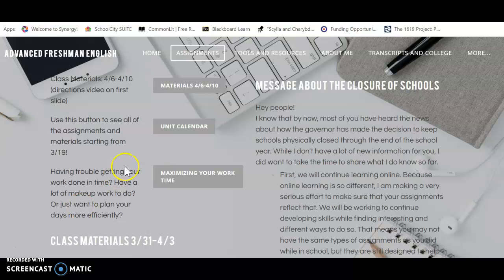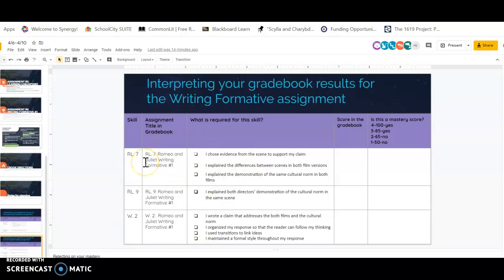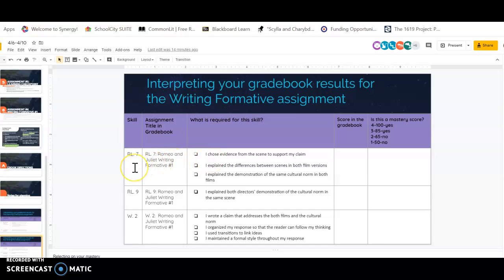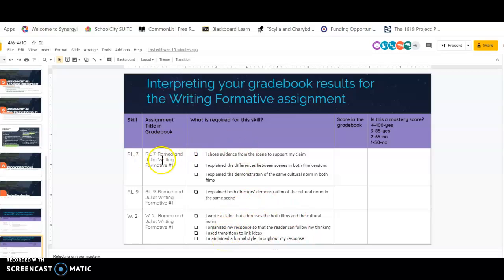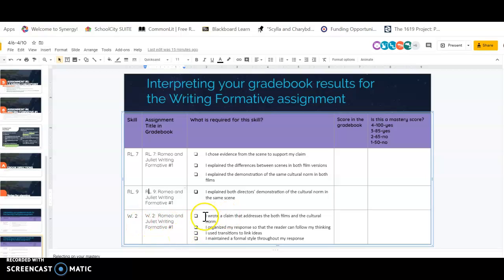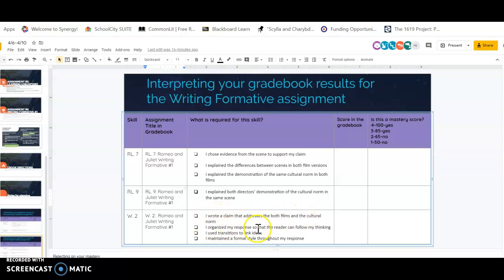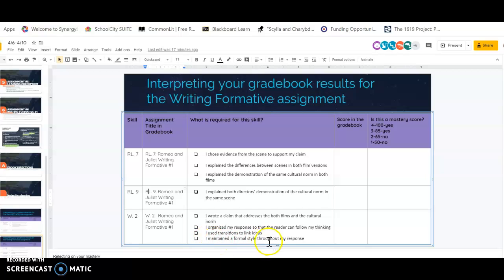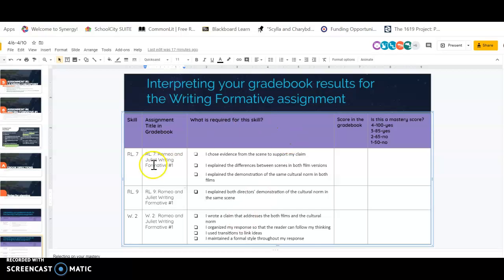How to interpret your gradebook scores for the Romeo and Juliet Writing Formative #1